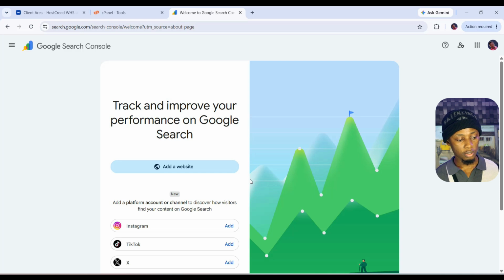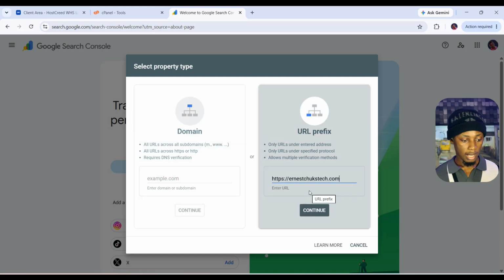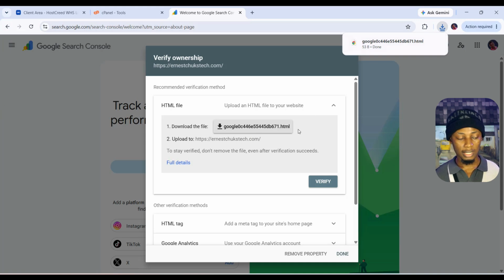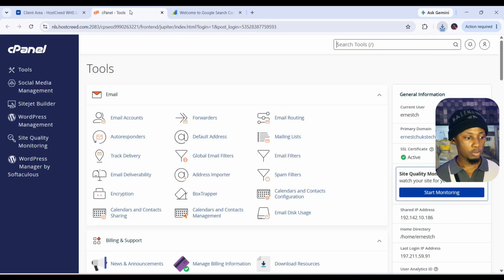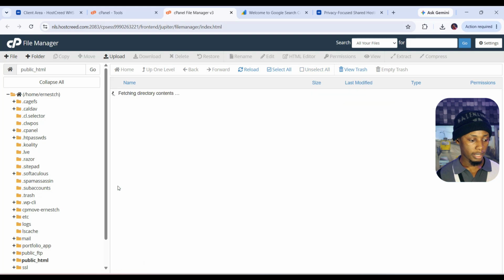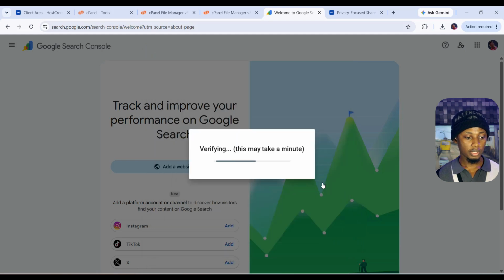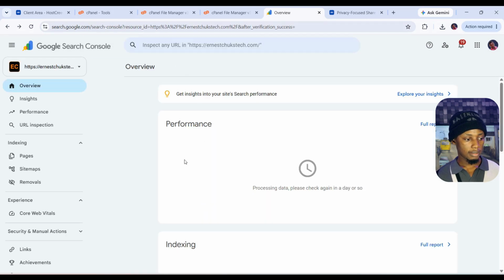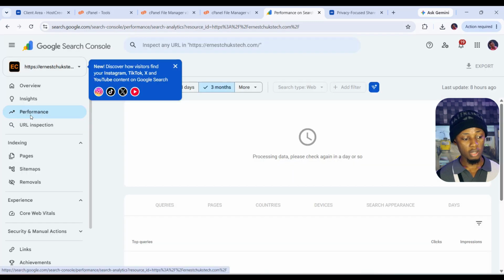How to Add Your Website to Google & Get Indexed (Step-by-Step Guide)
Want your website to appear on Google Search? In this step-by-step tutorial, I'll show you how to add your website to Google and submit it for indexing using Google Search Console.

Whether you have a new website, blog, business website, portfolio, or online store, these steps will help Google discover and understand your website.

Google Search Console: Search Console

If your website isn't appearing on Google yet, follow the steps in this video and make sure you've completed each one correctly.